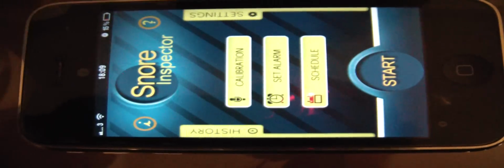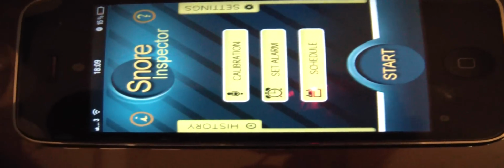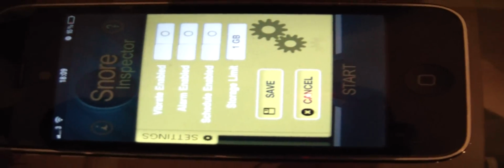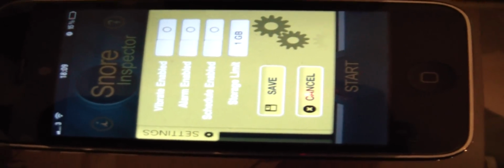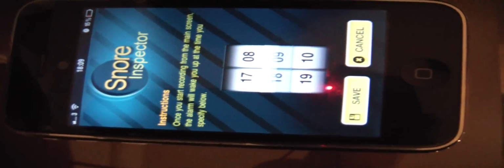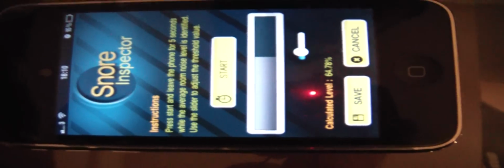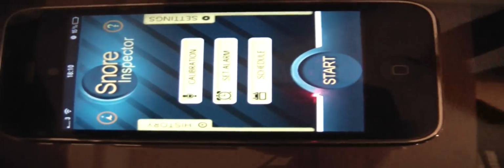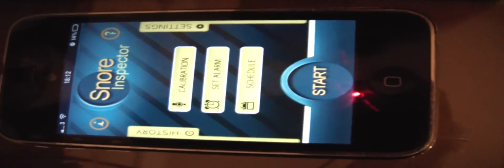Iphone App Snore Inspector 1.2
Do you know if you snore when you sleep? Want to stop disturbing your partner? Snore Inspector can help solve these questions. It can record other sounds too.
Snore Inspector remains always alert while you are sleeping, and when the device goes into sleep mode, it continues to record. How the Snore Inspector works is, based on the preferences you have selected before going to bed, it records your snores.